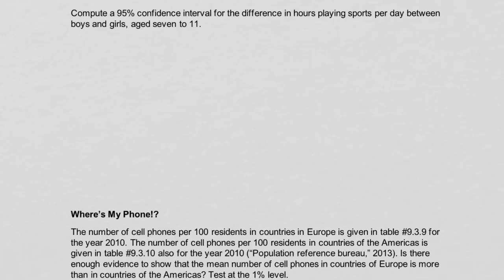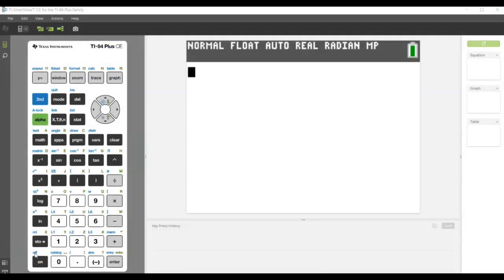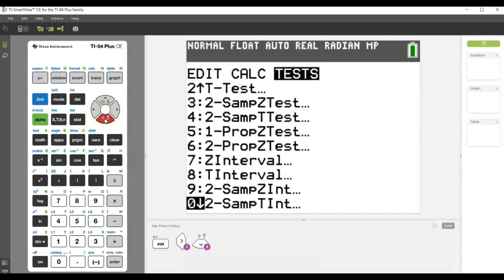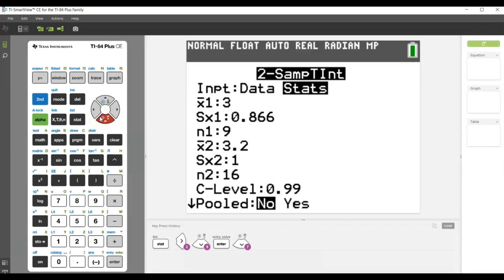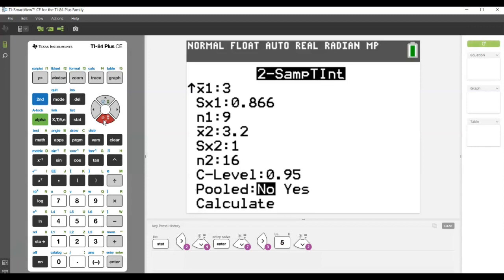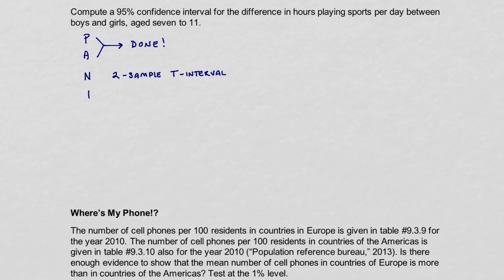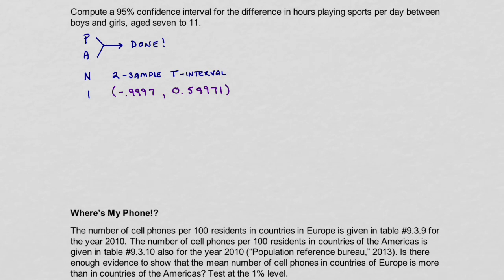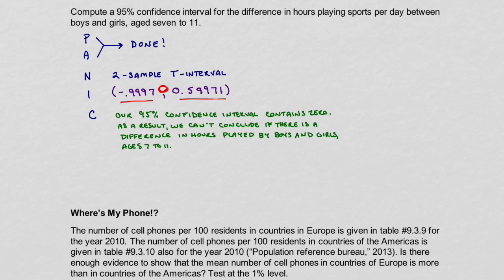MATH & 146 - Section 9.3 - Part 4 of 6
Source Material:
Barbara, Illowsky, and Dean Susan. “Introductory Statistics.” OpenStax. OpenStax, 19 Sept. 2013. Web. 30 May 2022.